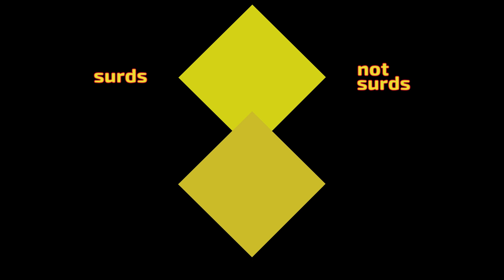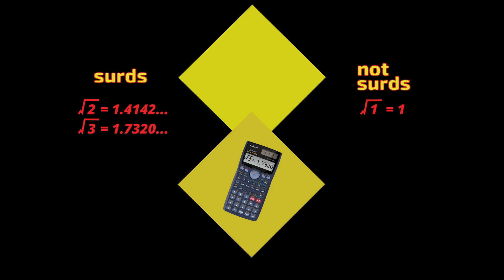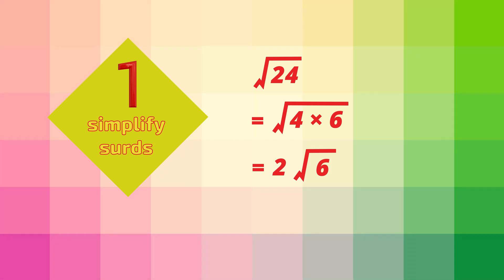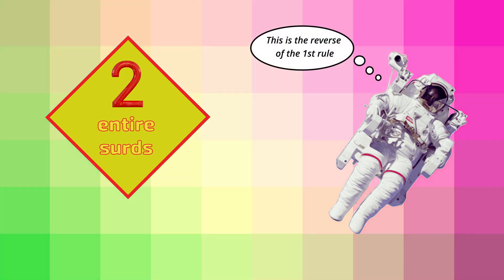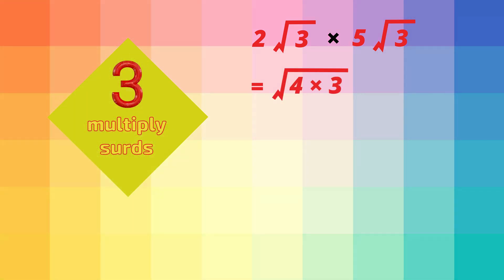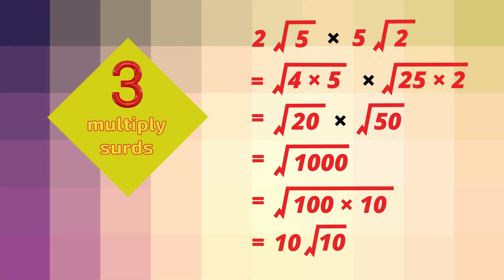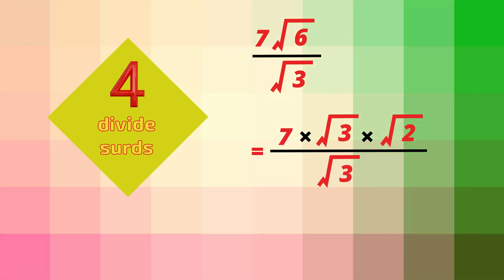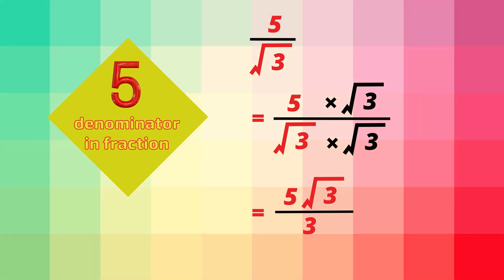Surds for Beginners [No Ads]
00:00 What is a surd?
02:09 Simplify surds
03:59 Find entire surds
05:00 Multiply surds
06:49 Divide surds
07:54 Simply a fraction with surd denominator